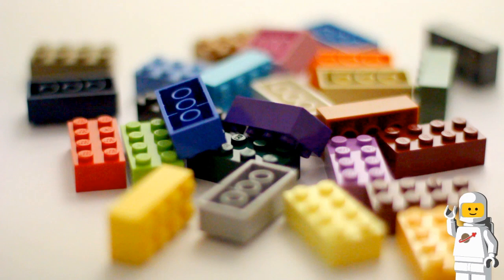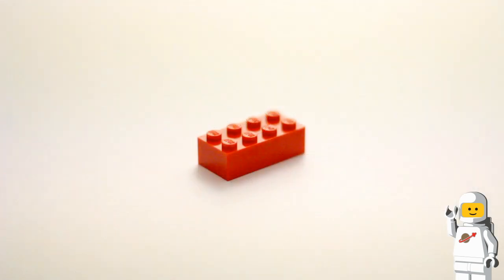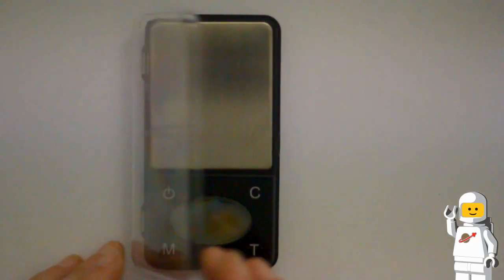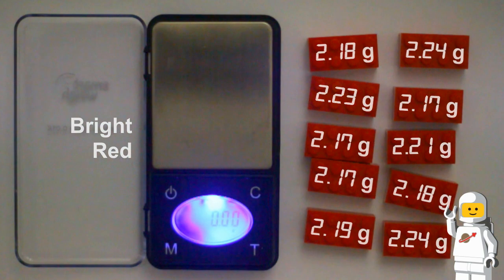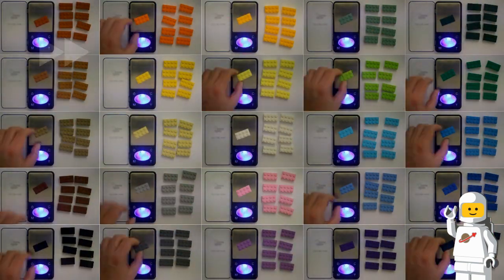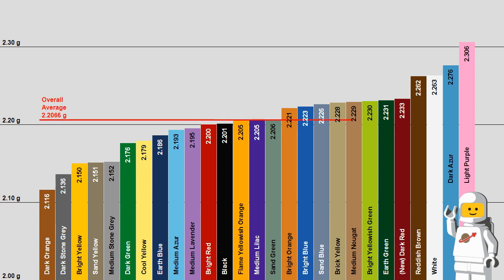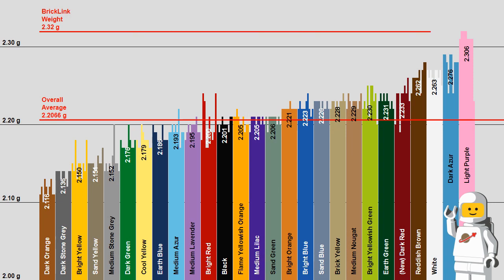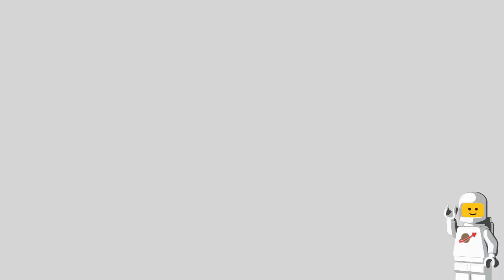Which LEGO Colour Is Heaviest?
Is one colour heavier than another?
If so, which colour is the heaviest?

00:00 Intro
00:46 [ASMR]
00:56 Weighing Bricks
01:50 Results
02:05 Average Weights
02:50 Outro

Frequently Asked Questions and Answers will be added here.

Scales - 300 by 0.01g: